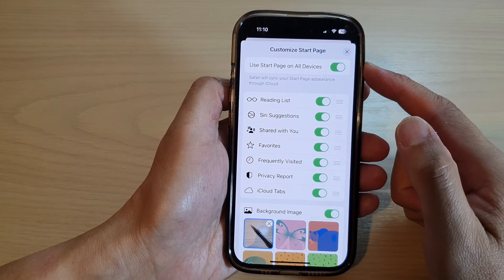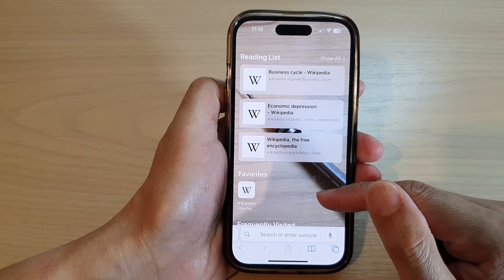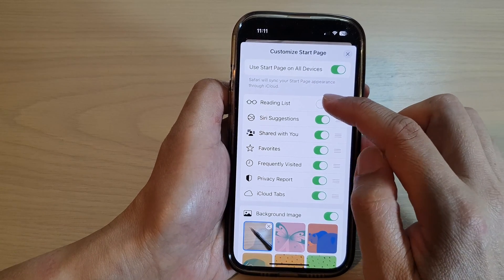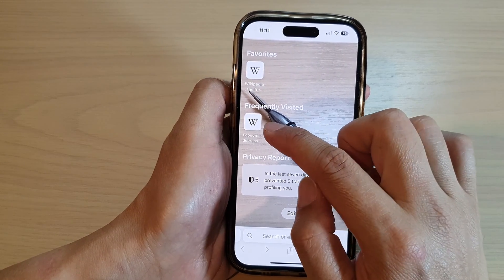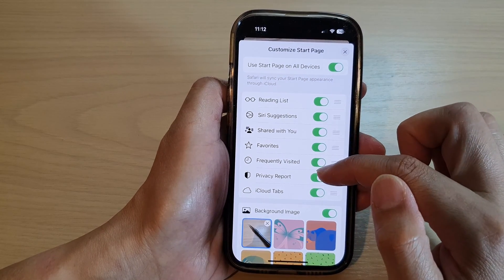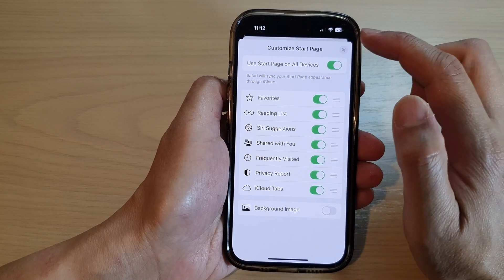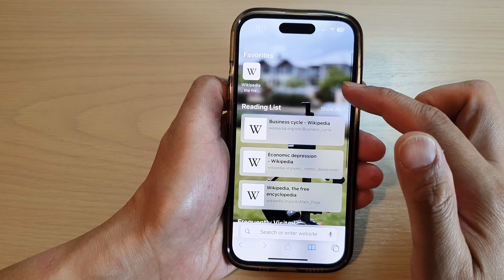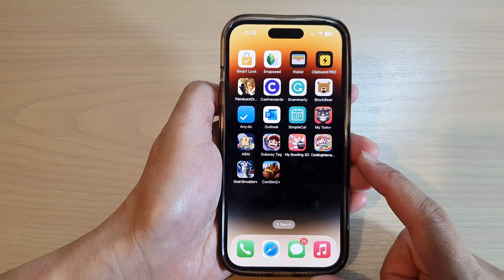iPhone 14/14 Pro Max: How to Customize Safari Start Page | iOS 16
Learn how you can customize Safari Start Page on the iPhone 14/14 Pro/14 Pro Max/Plus running IOS 16.